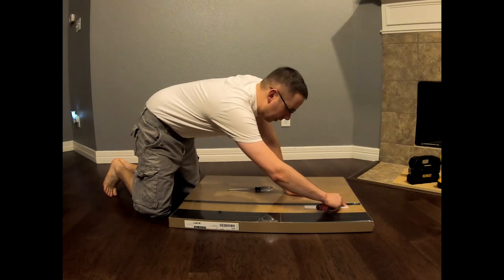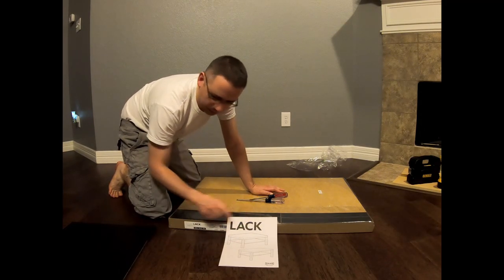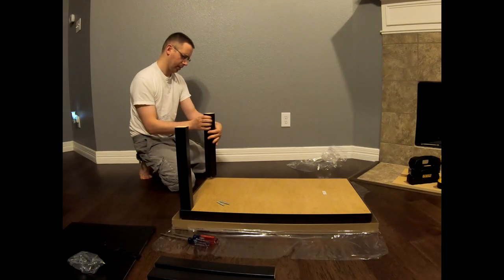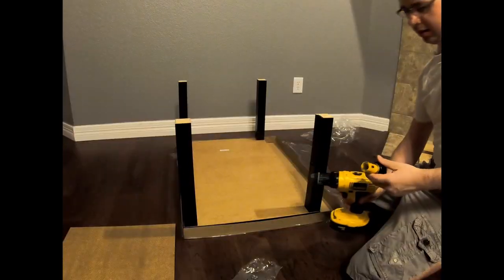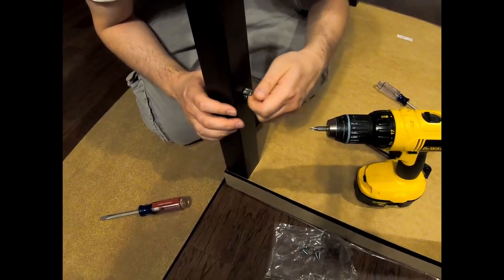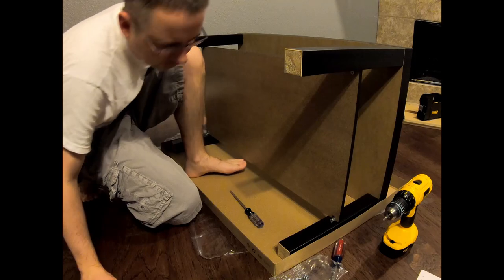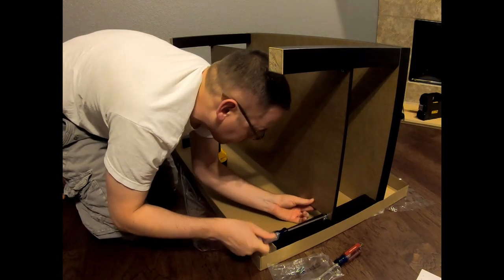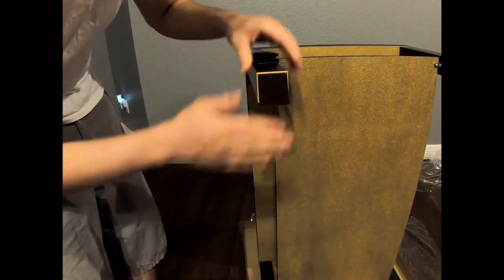IKEA Lack // Coffee Table Assembly!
In this video, we will be assembling the IKEA Lack coffee table.